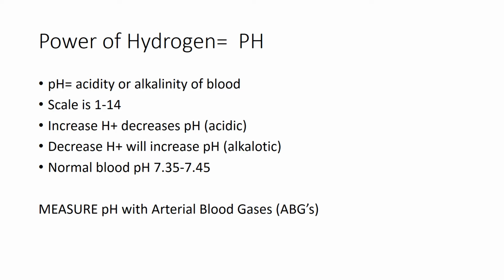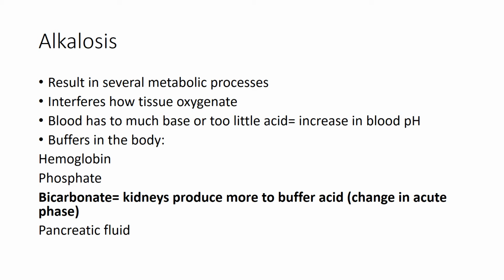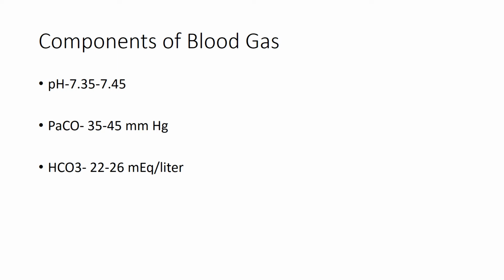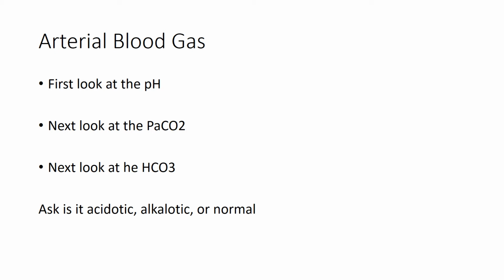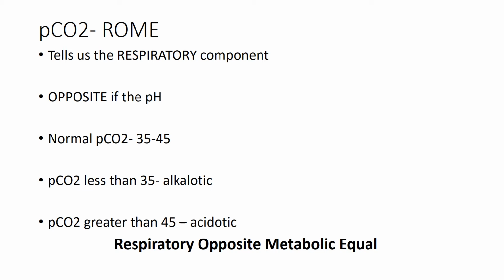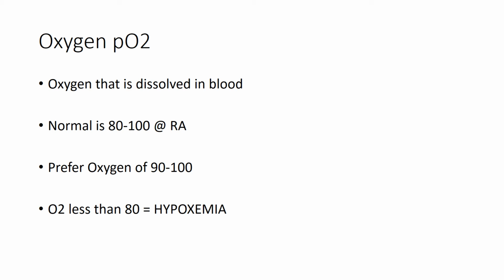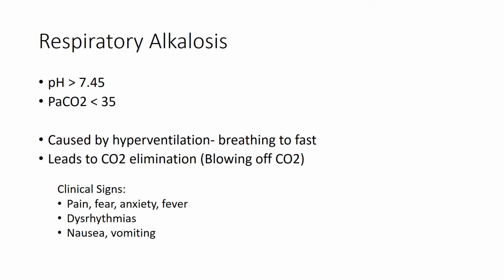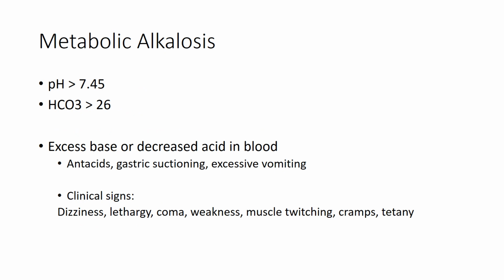ACID Base Lecture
This Powerpoint podcast was created to provide information about basic Acid-Base Balance in the body.  This concept can be difficult and I hope this information will help with the understanding of Acid-Base in the body.